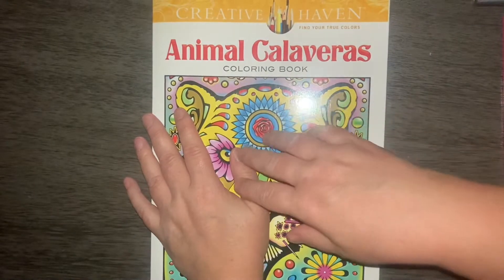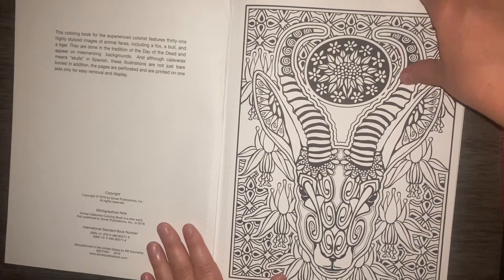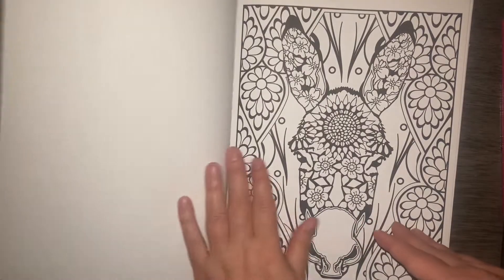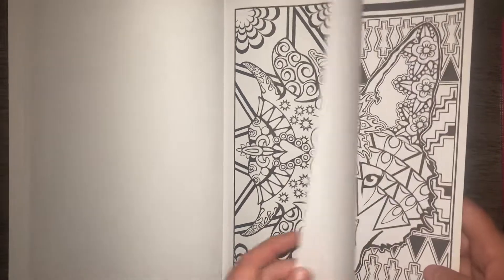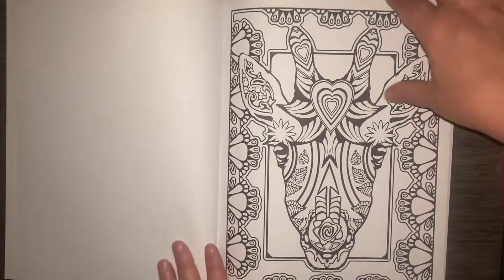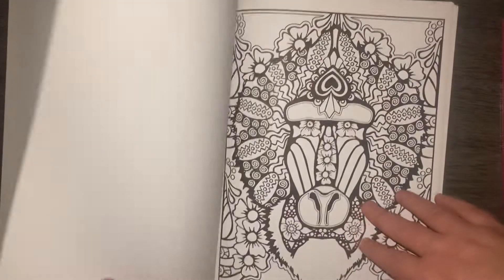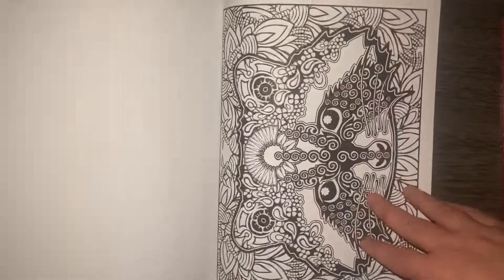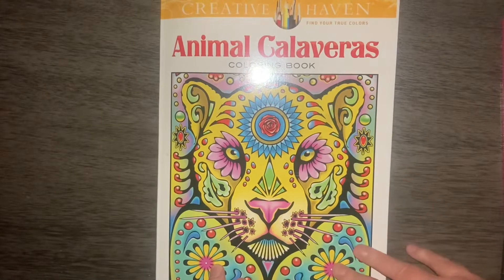Animal Calaveras by Creative Haven coloring book flip